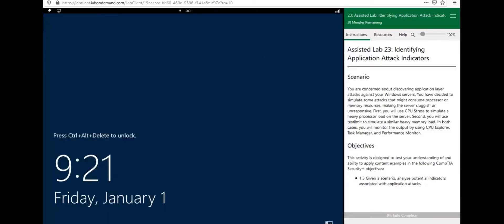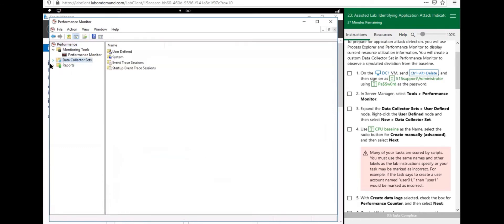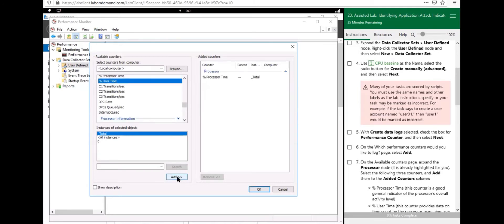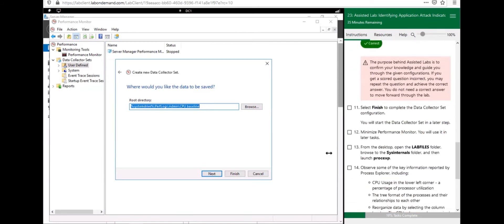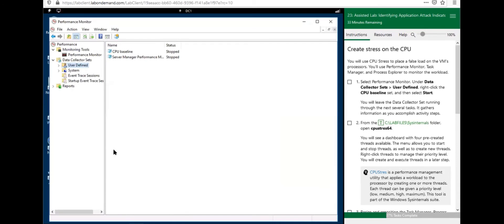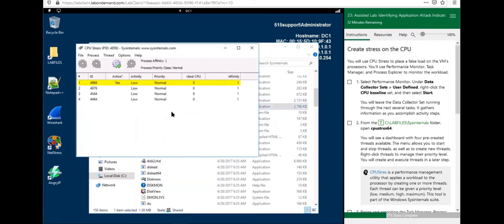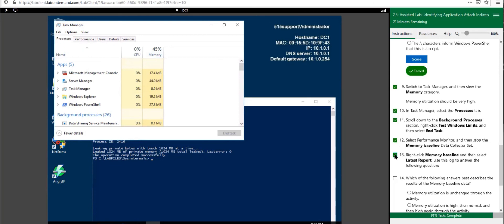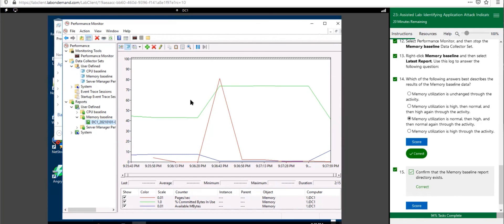Assisted Lab Identifying Applications Attacks Indicators